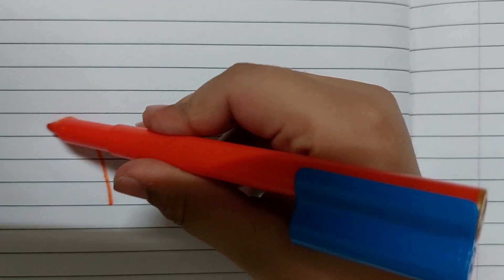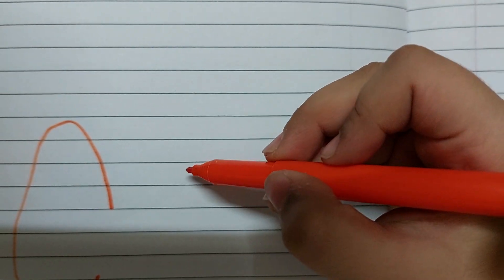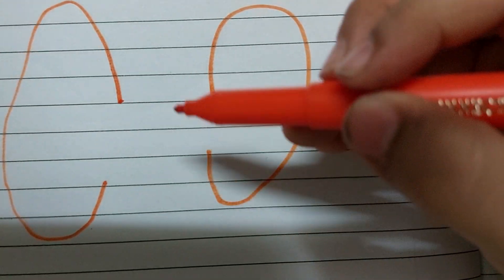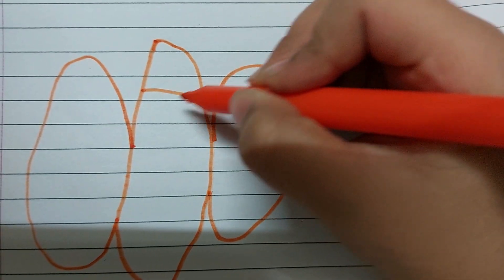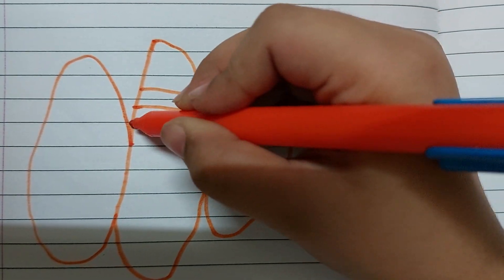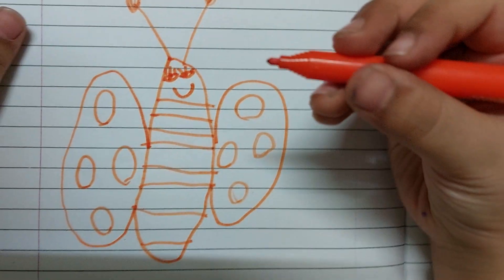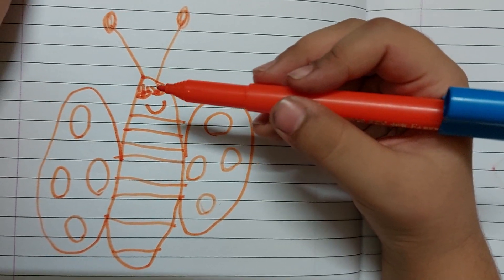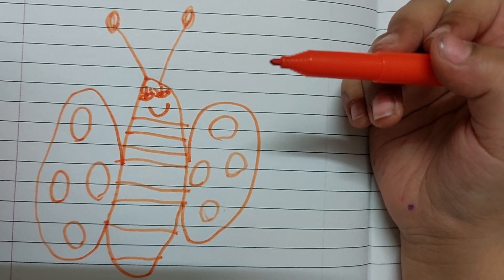Easy drawing for kids